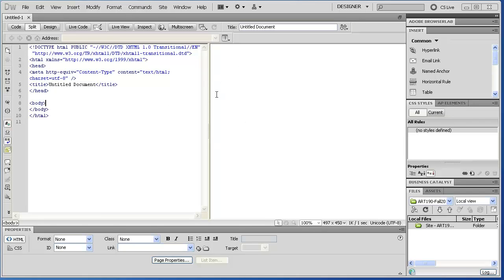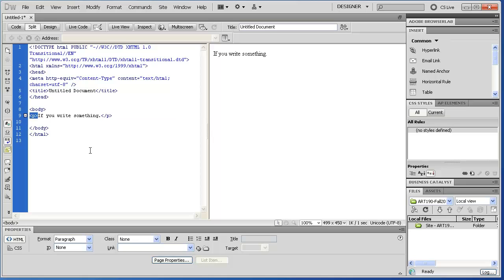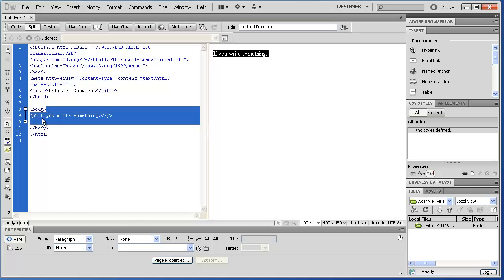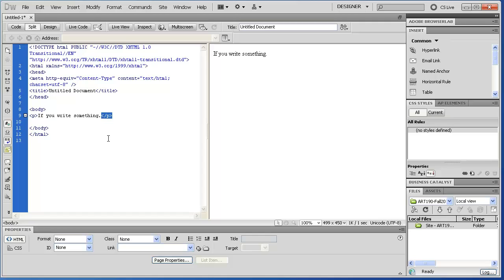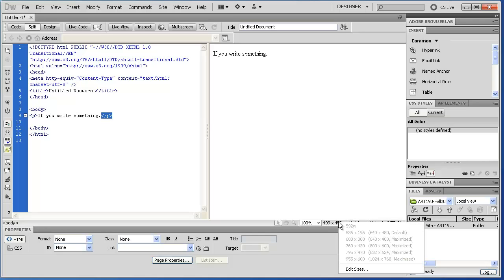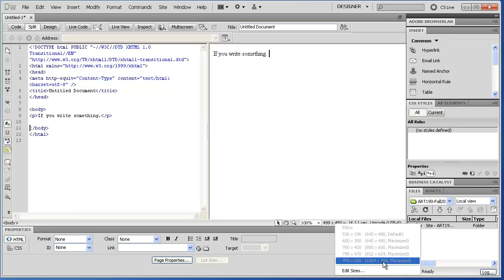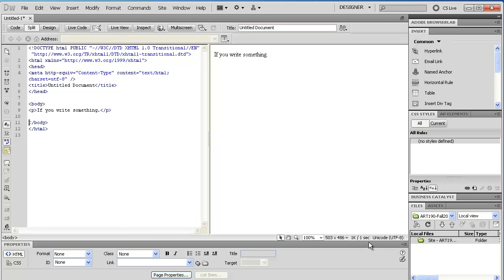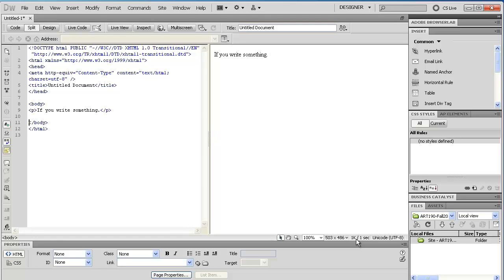Dreamweaver Interface: The Tag Inspector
Learn about using Dreamweaver's tag inspector to help write HTML.